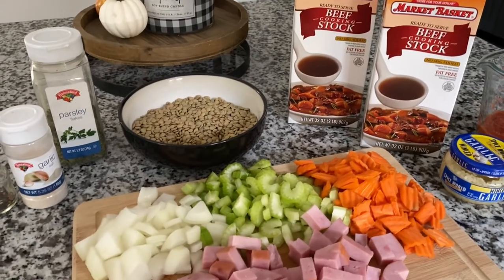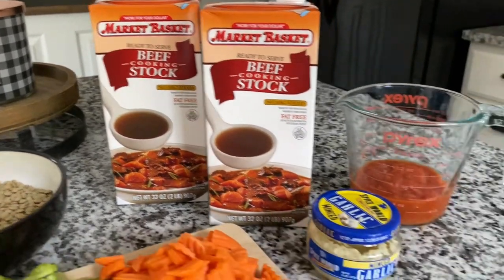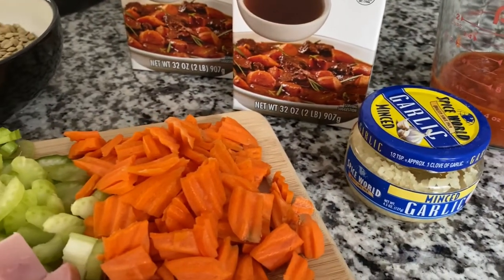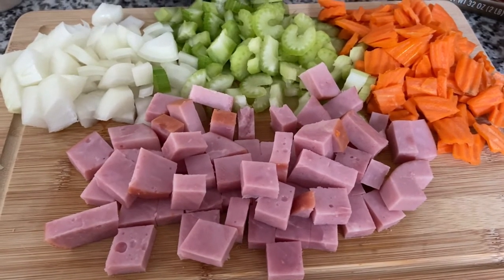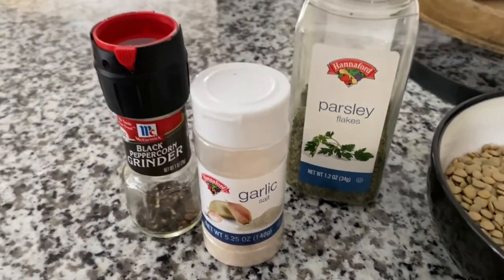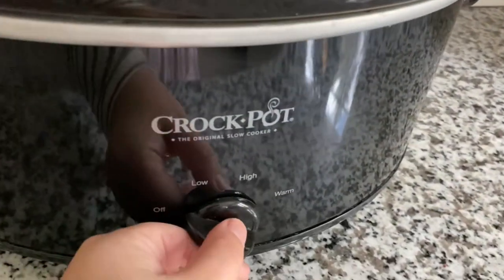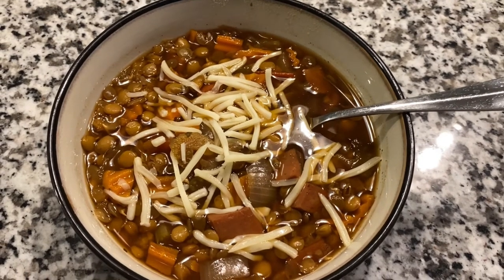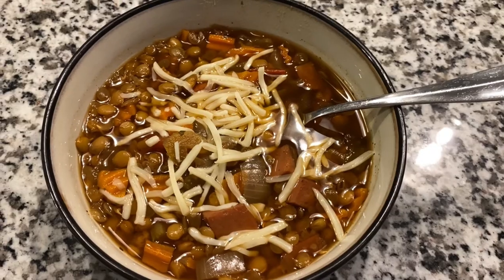Crocktober | Ham and Lentil Soup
In this video I share a really easy and super yummy crock pot recipe, ham and lentil soup! This is one of my family’s favorite fall meals! I hope you enjoy!

Hi! I'm Meaghan, I'm a busy mom with three children . Dylan (12), Blake (9), and Julia (7). I recently left my job to be a stay at home mom again. Organization has helped me tremendously with my journey as a wife and mom. I enjoy providing a simple and organized life for my family and I love sharing our journey with all of you!

Get your Scentsy products here!

Musician: LiQWYD